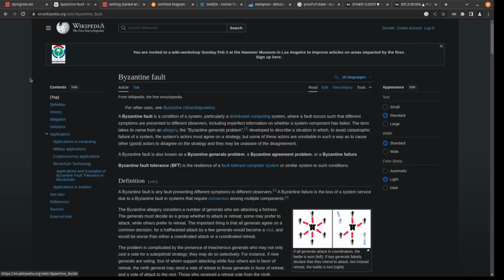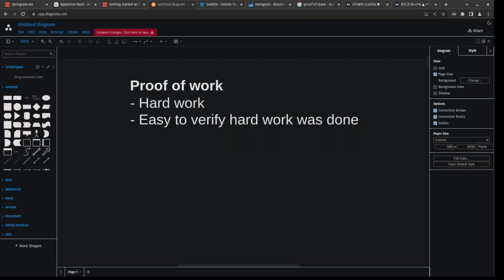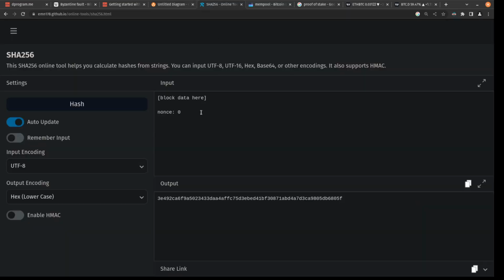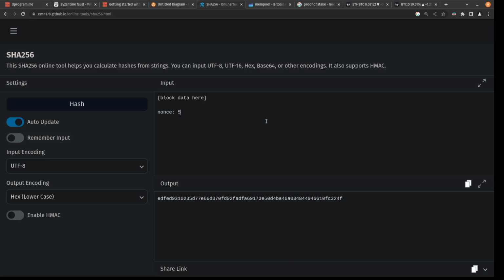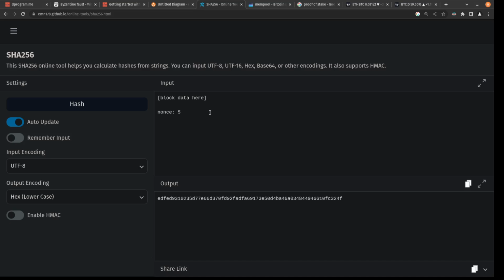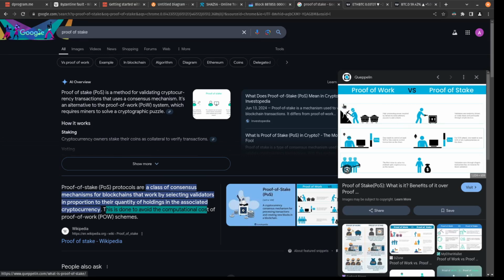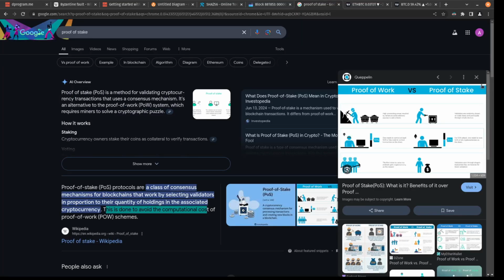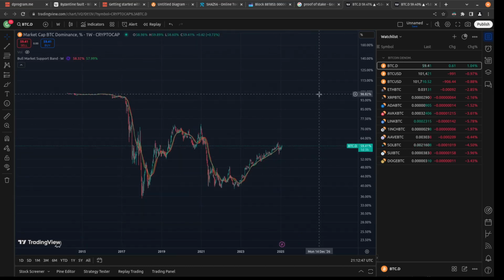What is proof of work and why it matters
In this video, I go over how bitcoin's Proof of work works and how it's used to solve the Byzantine General's problem.

If you or someone you know would like to get started with bitcoin but need a bit of help, book some time with me on my site below, and I will help you get set up with the Ultimate Self Custody solution. By the end of our sessions, you'll have your own super secure bitcoin solution and you'll know exactly what each step is for, and how to manage your bitcoin independently in the future.